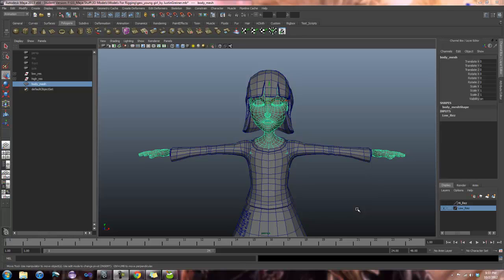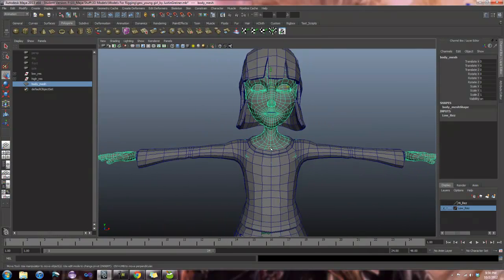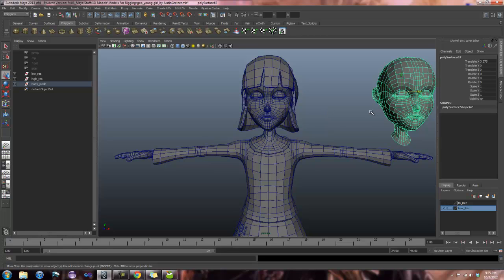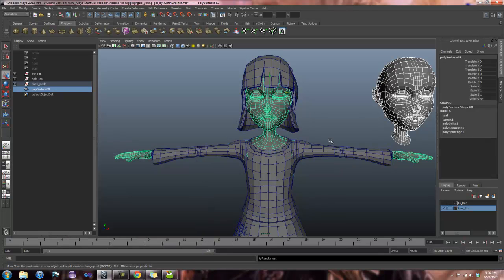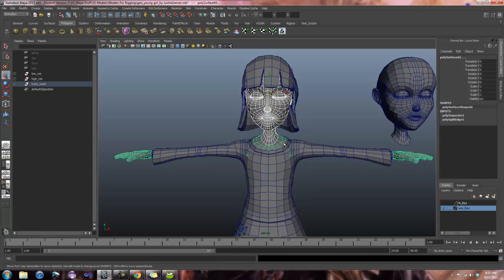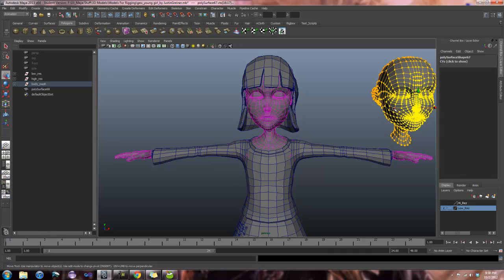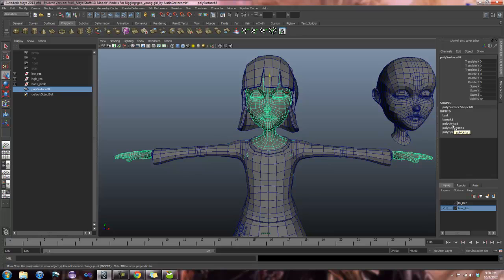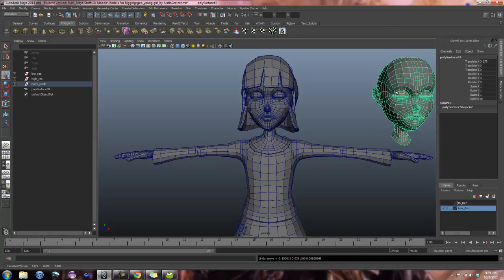Tips and Tricks: Blendshape Heads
A frequent question I get from my students is how they can create separate heads for blendshapes.

Having personally learned this process the hard way, I decided to make a podcast showing the correct way to go about this task, and what happens when the steps are done in the wrong order.

While this information is geared towards my Character Rigging (CRI) students,  I feel this information is valid for anyone who is interested in rigging inside of Maya.